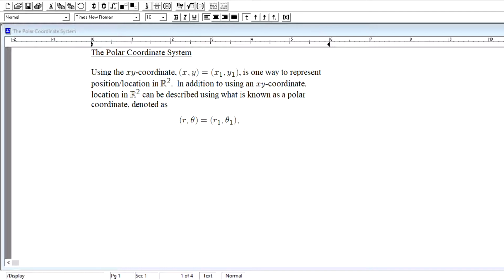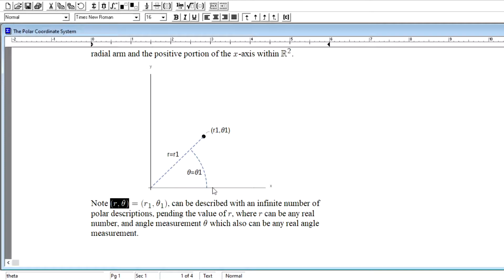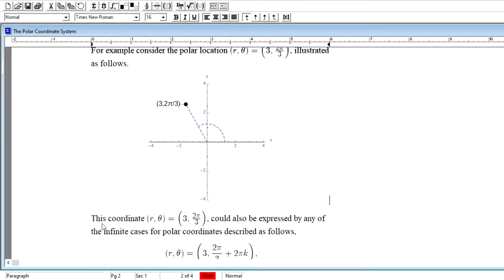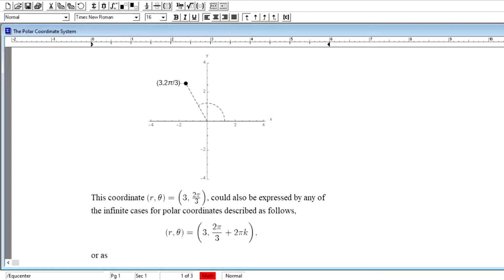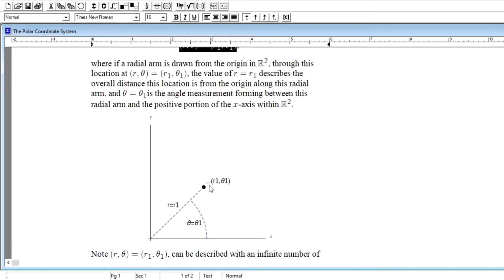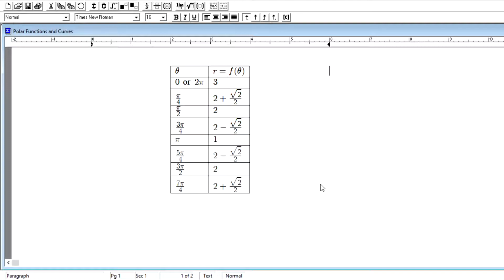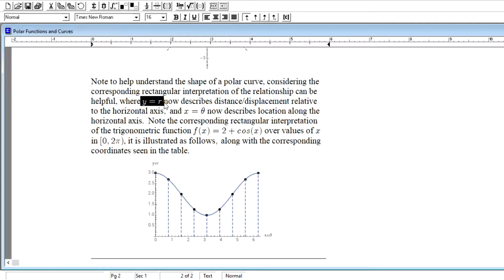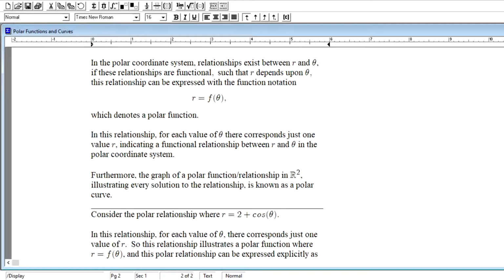The Polar Coordinate System - Calculus II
A video introducing the polar coordinate system of defining location in two-dimensional space.